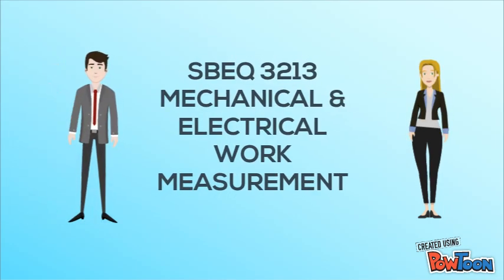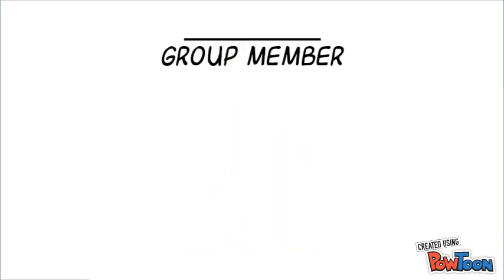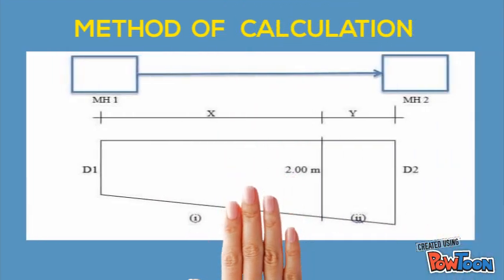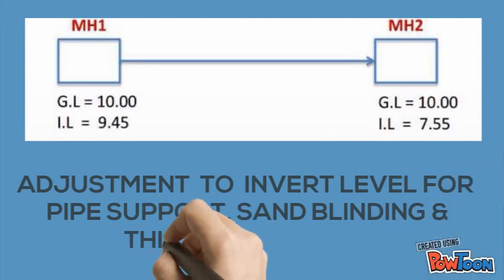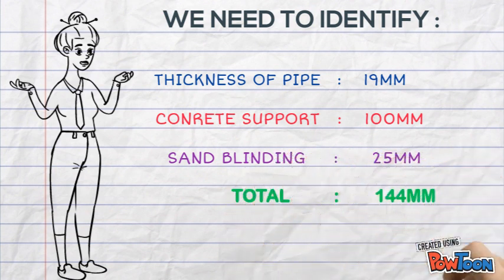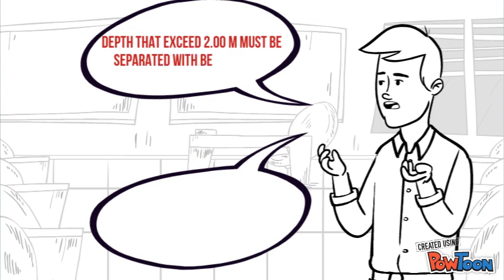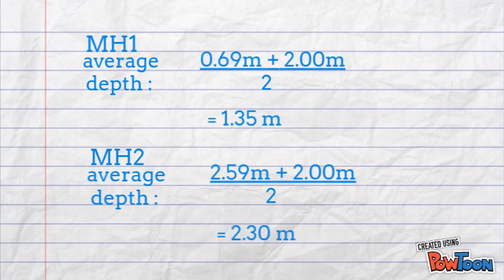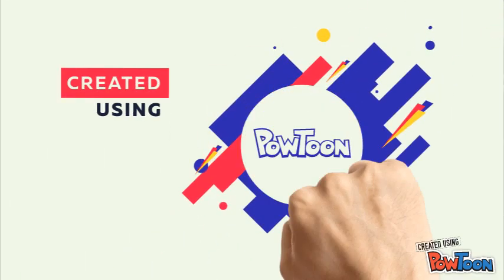HOW TO CALCULATE THE UNDERGROUND DRAINAGE